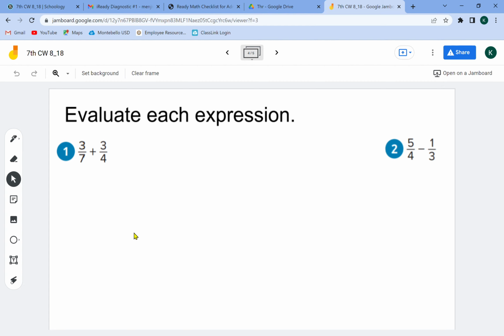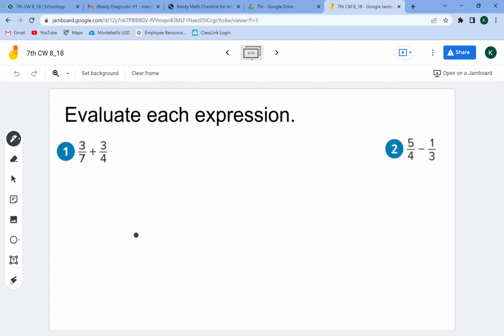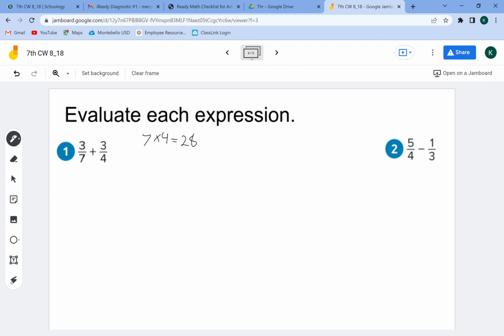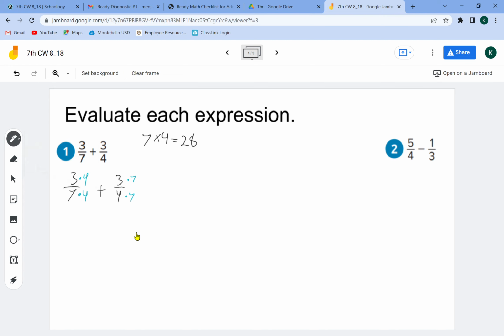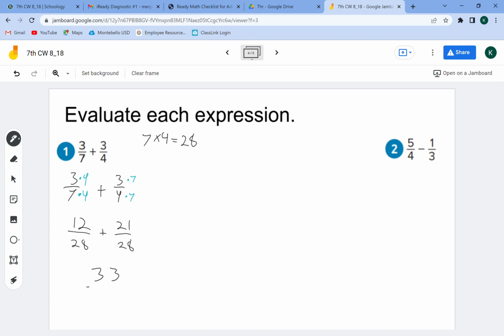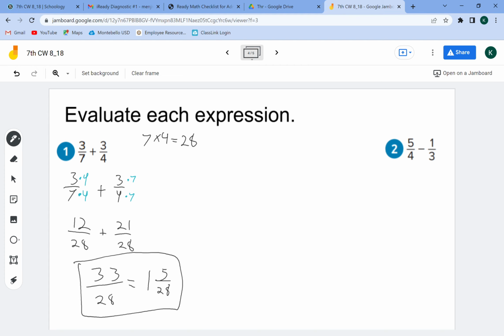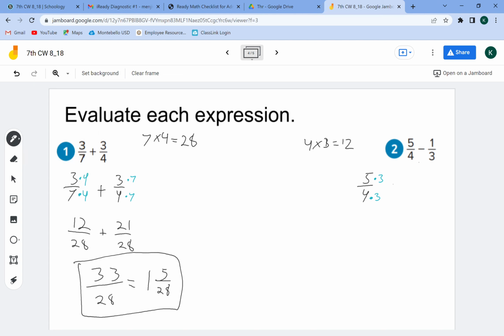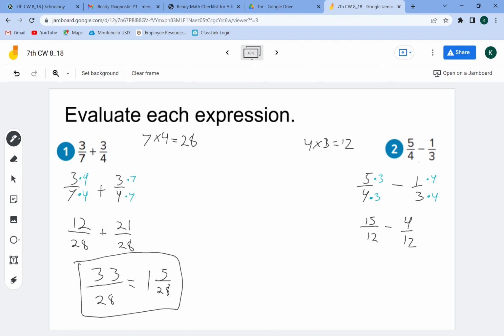Problem 1 and 2 7th CW 8 18